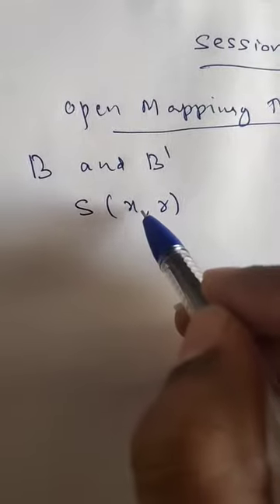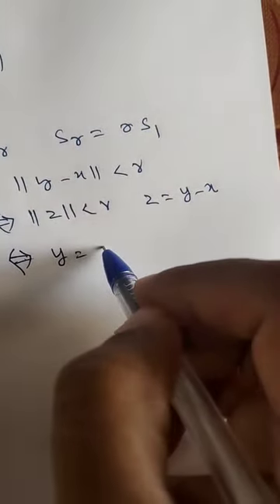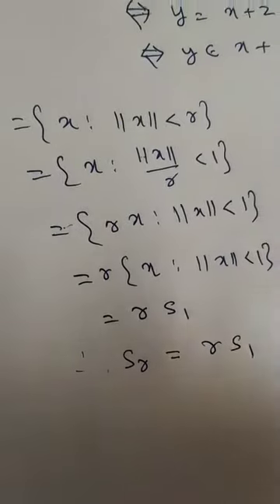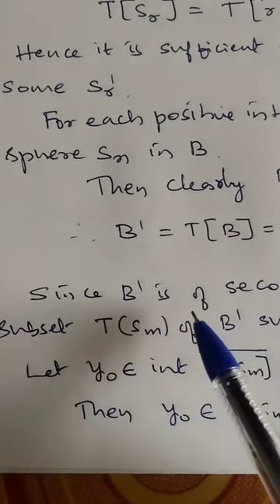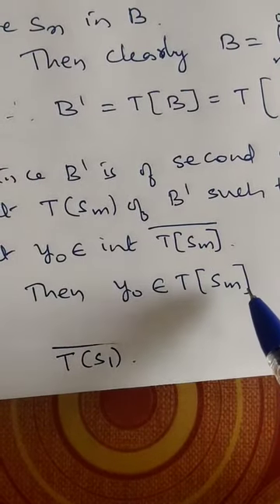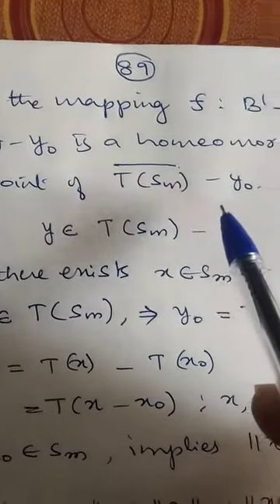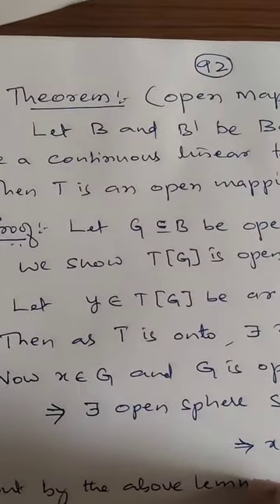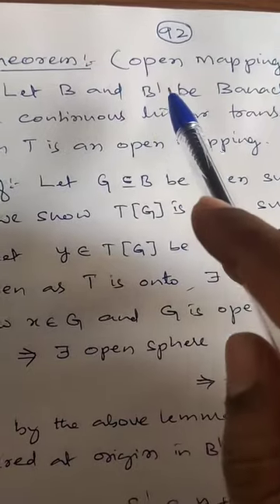Banach Spaces - Lecture 11